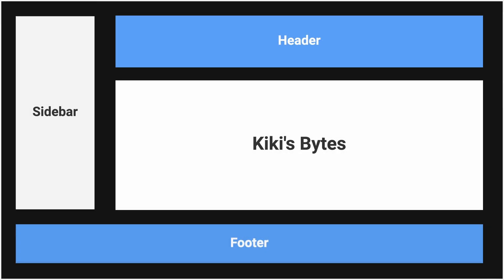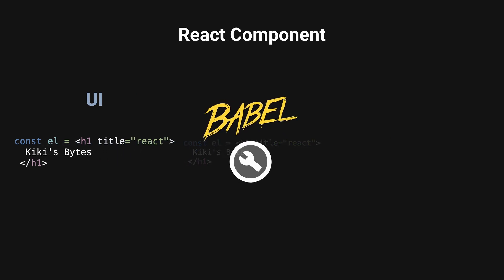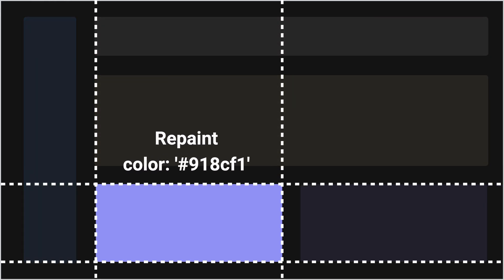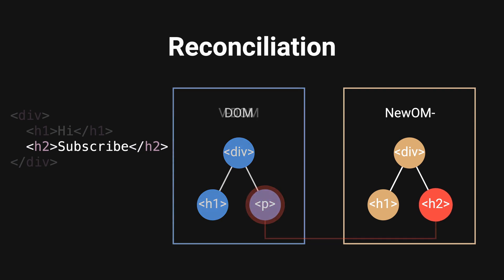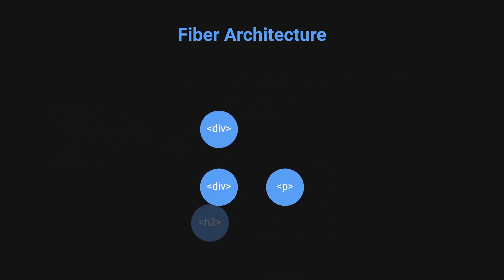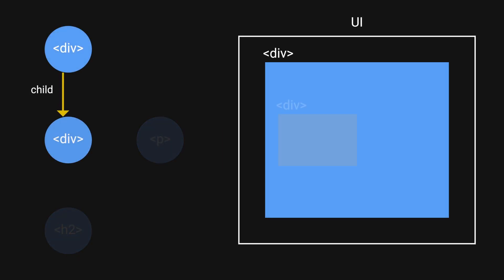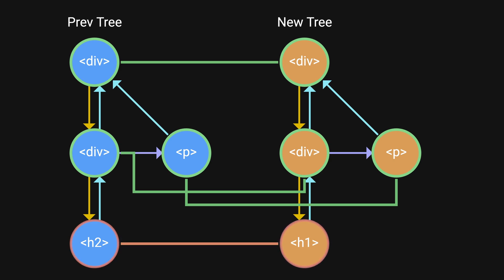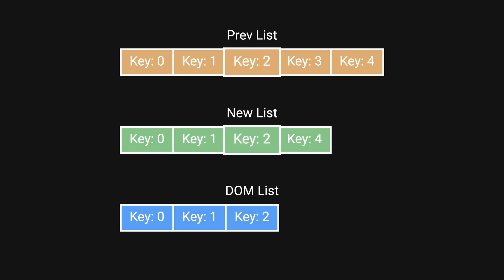How Does ReactJs Stay Fast? Virtual DOM in 3 Minutes!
In this short video, we will explore how React efficiently updates your UI without slowing down your app using Virtual DOM.

Timeline:
00:00:00 - Intro
00:00:08 - React's Component
00:00:43 - Dom vs VDom
00:01:21 - Fiber Tree
00:01:55 - Reconciliation
00:02:49 - Ending